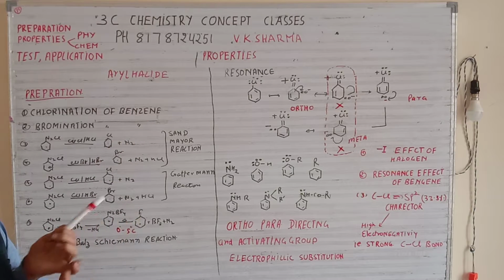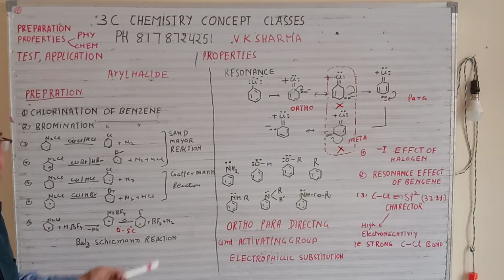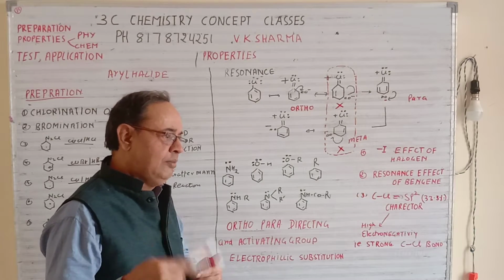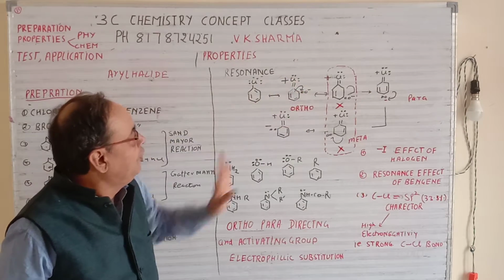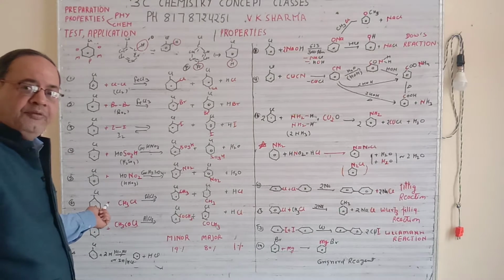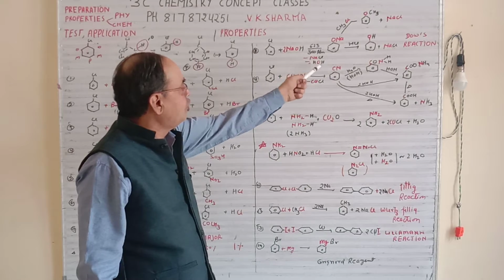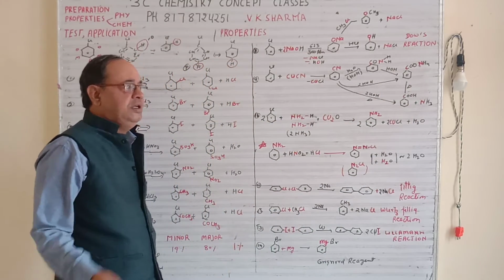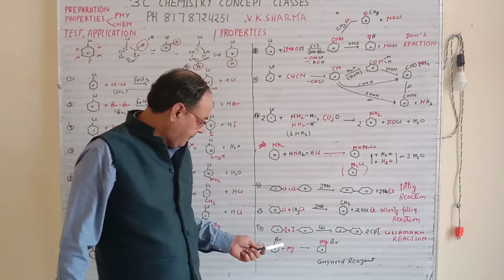Aryl Halide ( English ) Class 12